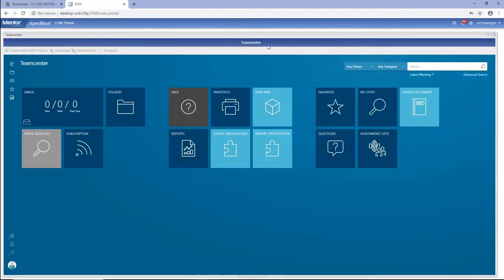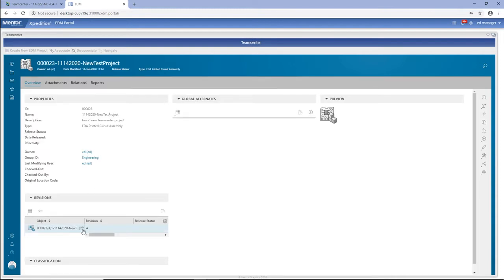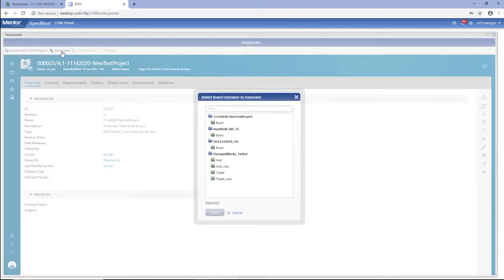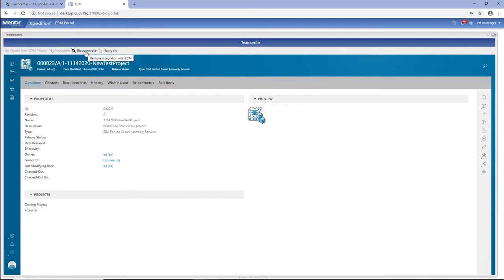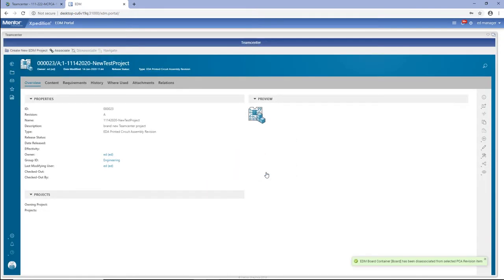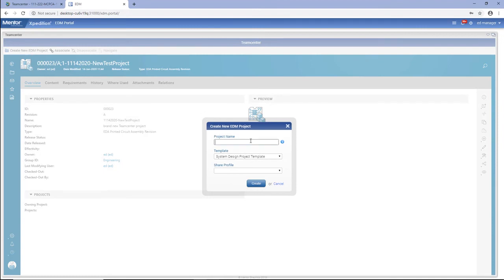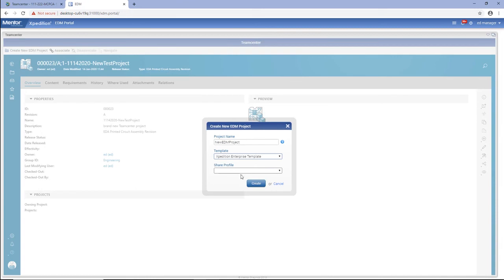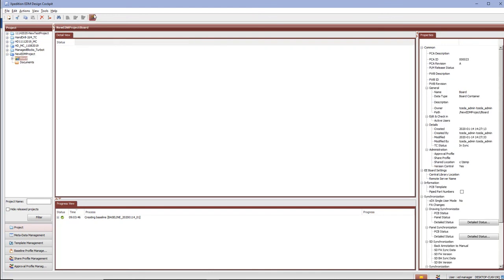Teamcenter Active Workspace Integrated with EDM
New functionality in EDM provides direct access to Teamcenter Active Workspace client providing features to associate Teamcenter.